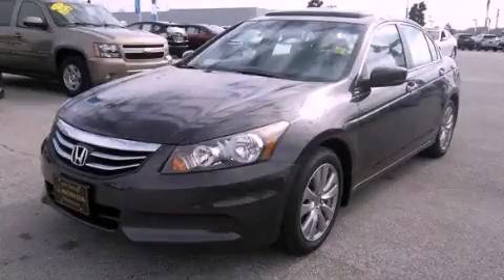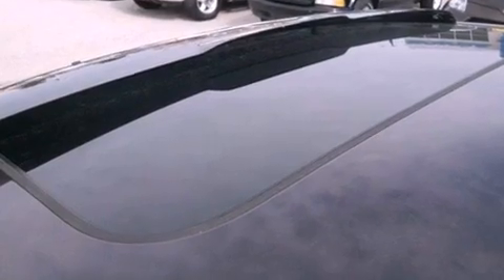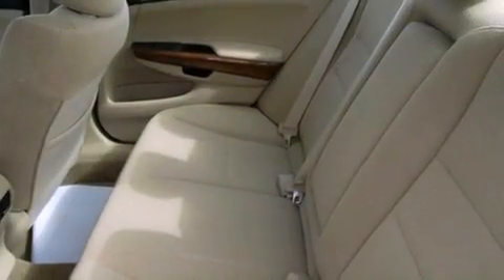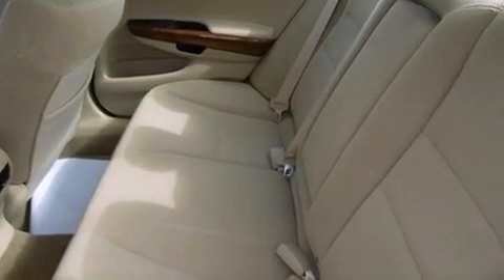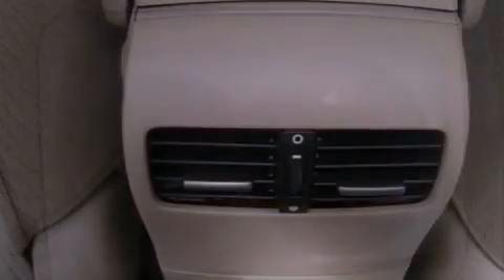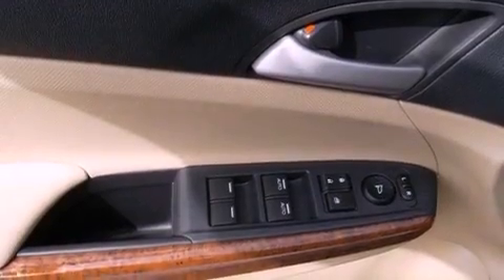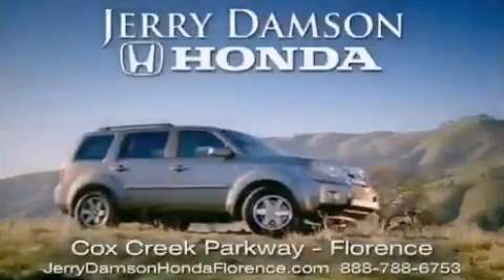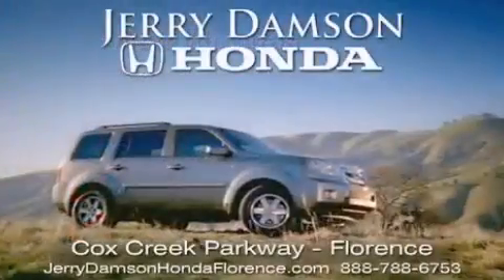2012 Honda Accord Sheffield AL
Year : 2012
 Make : Honda
 Model : Accord
 Engine : Gas I4 2.4L/144
 Trans . : Automatic
 Exterior : Dark Amber Metallic
 Miles : 243

 2012 Honda Accord Florence AL